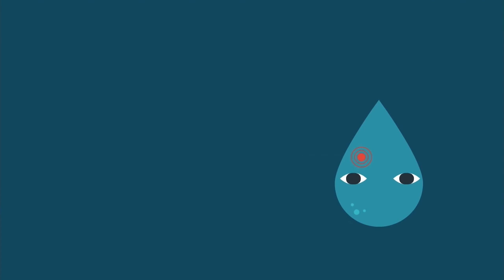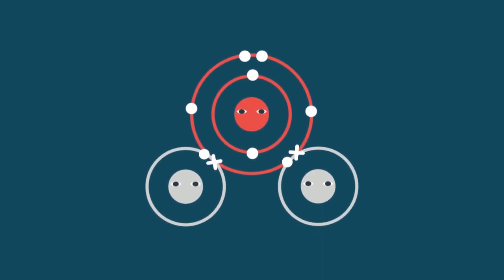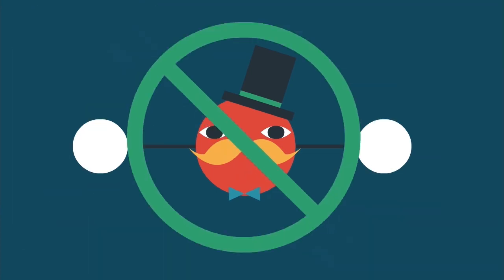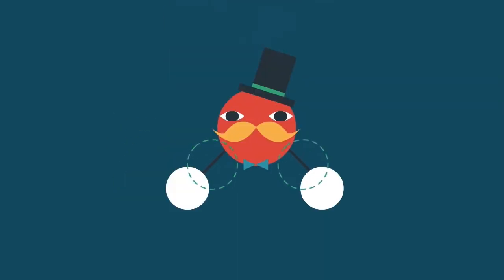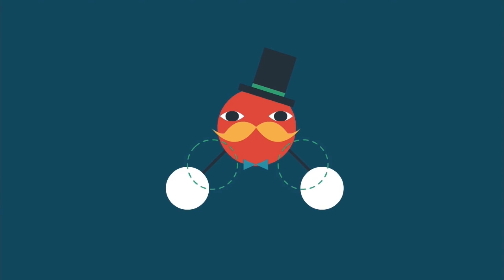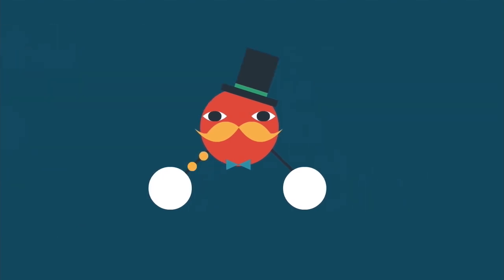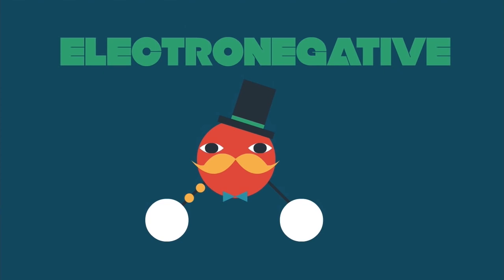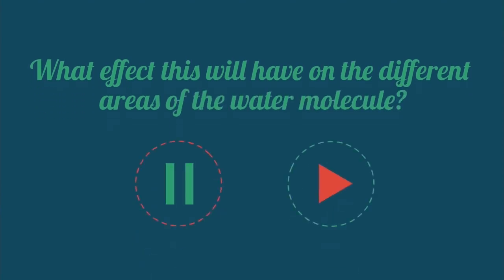How Does Water Bond Covalent Bonds